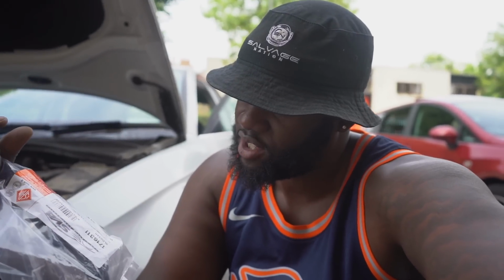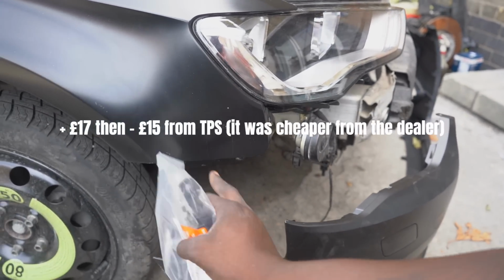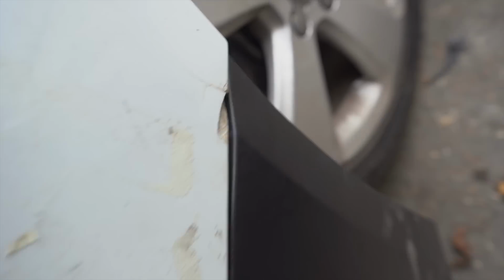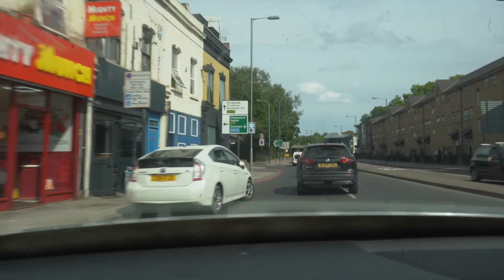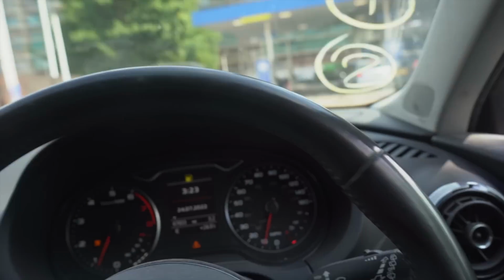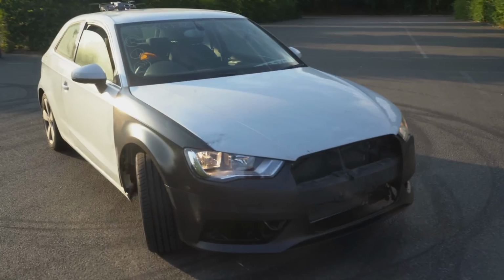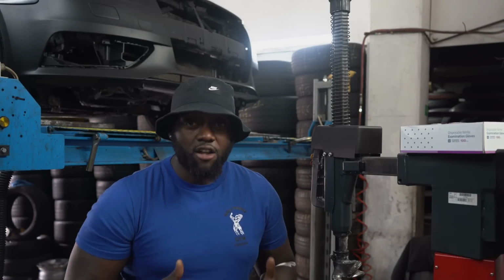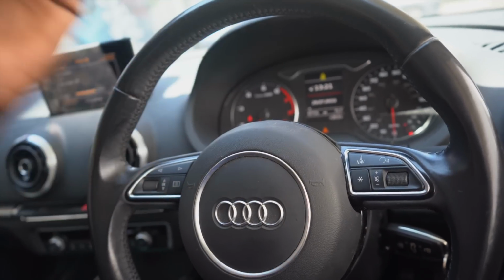FIRST DRIVE in My Budget AUDI A3 8V LEFT ME… STRANDED!! | REBUILDING PART 7